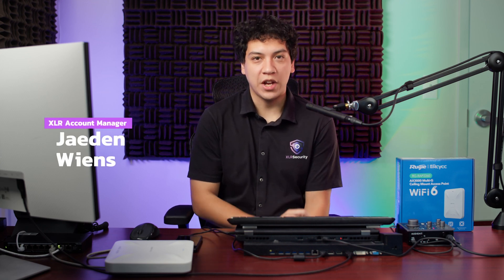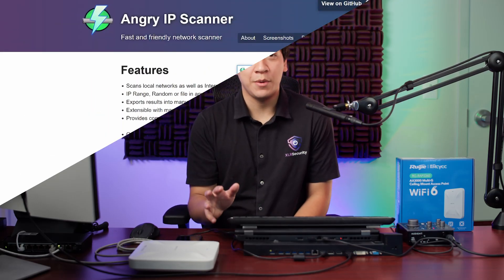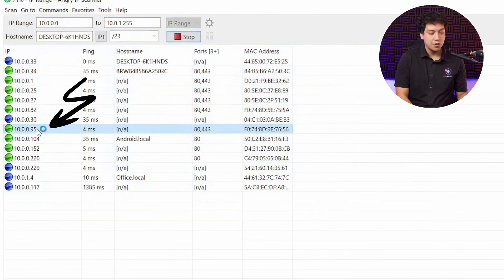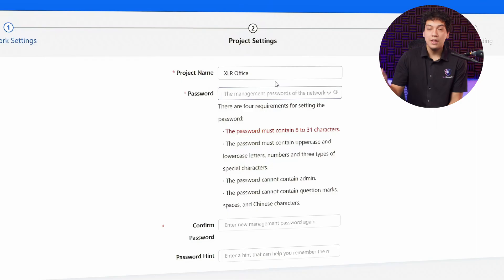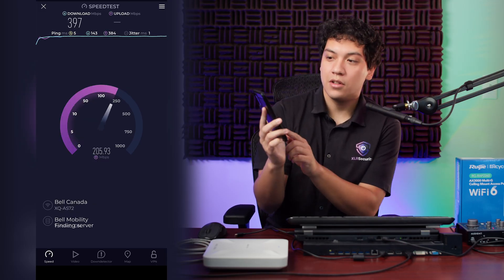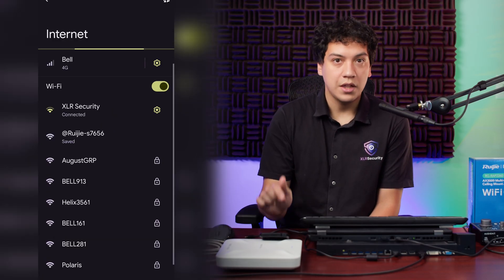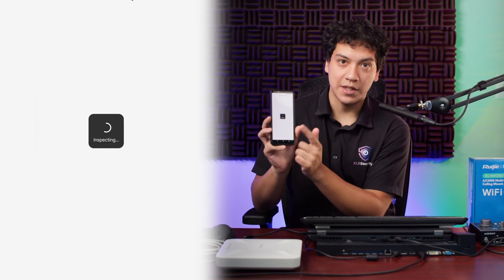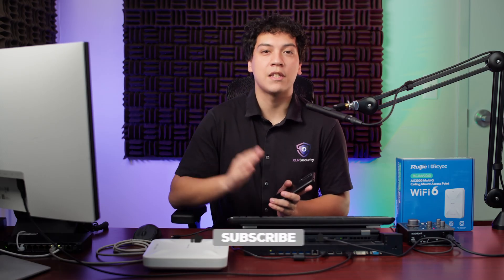How to Setup a Reyee Wi-Fi AP – Two methods + configuration tips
There are two ways of setting up a Reyee access point. You can login to the IP address from your computer, or use the Ruijie Reyee app on your smartphone. The smartphone is an easier method, however it requires you to sign up for an account.

If you're like me, you're probably tired of signing up for new accounts on every single device. That's why I'll also show you how to login to the AP directly, bypassing the account requirement.

You should also enable WPA2-PSK / WPA3-SAE encryption on the access point for better security while also remaining compatible with your older IoT devices.

*Timestamps*
00:00 – Intro
02:02 – Method 1: Via Laptop
09:49 – Method 2: Via Ruijie Reyee App
15:44 – Optimization Tip
16:16 – Final Thoughts